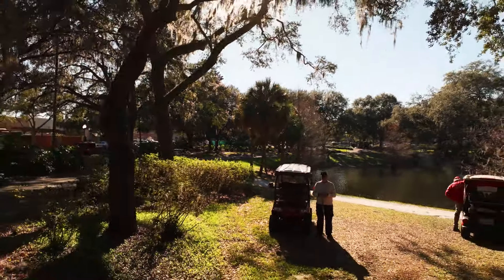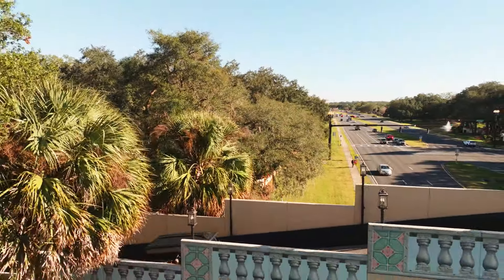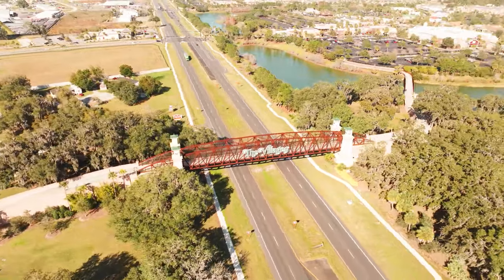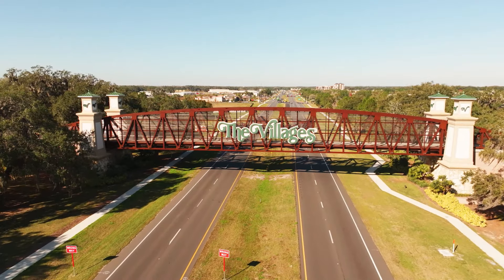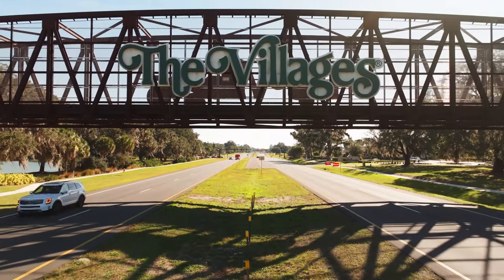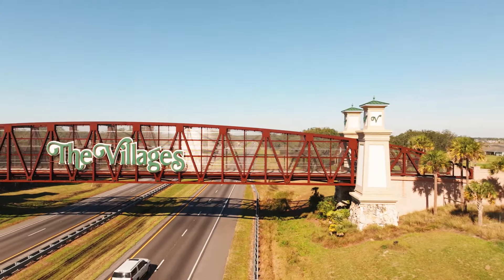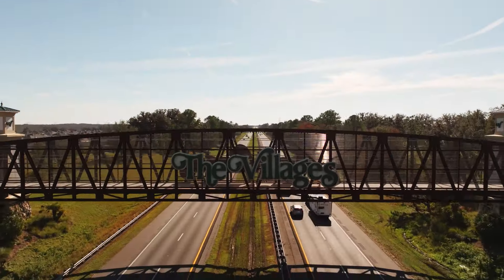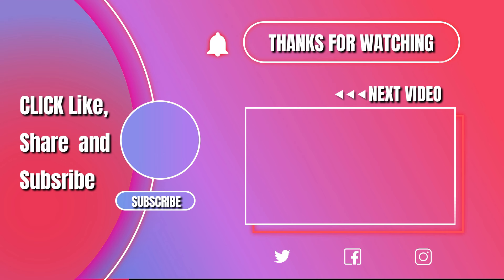Top 3 Golfcart Bridges to "USE" in The Villages, Florida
In this video you will see the Top 3 Golf cart/car Bridges to use in the Villages Florida.
There is the one south of Brownwood Square over 446.
There is the one Over the Florida Turnpike.
There is the one the goes over 46 from Orange Blossom to Spanish Springs area.
All these bridges are for making travel though the Villages safer on golf carts to get to their destination.